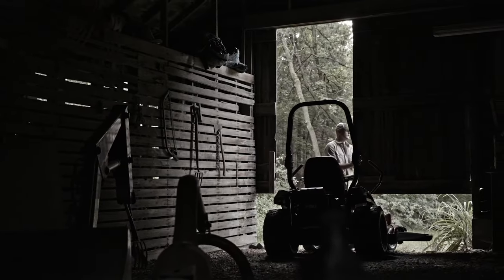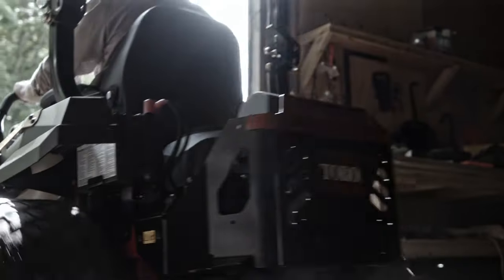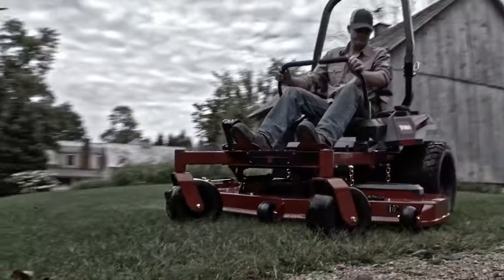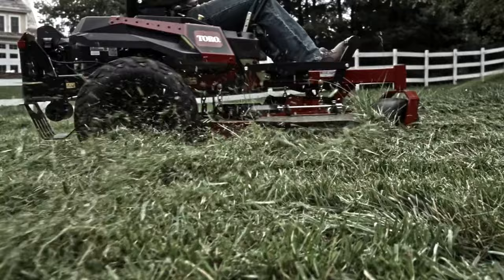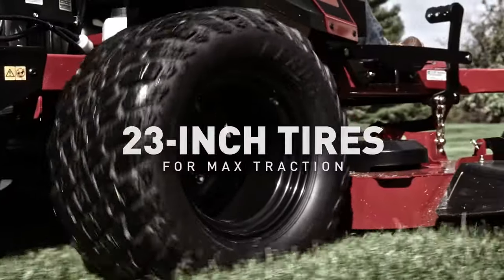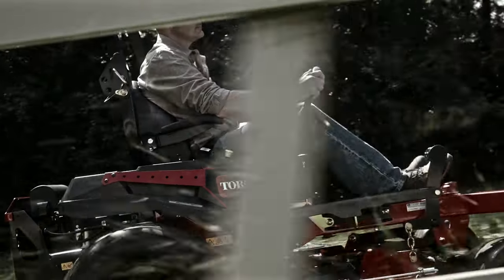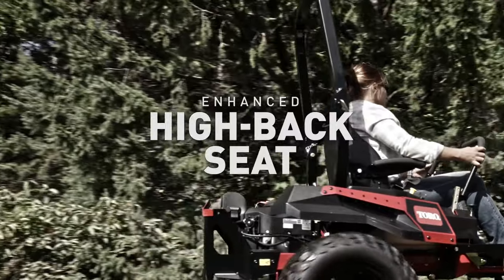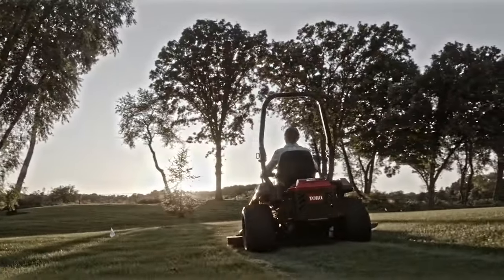TITAN MAX | Toro® Zero Turn Mowers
Toro's biggest, baddest, burliest residential zero turn mower, the Titan MAX. If you’re looking for commercial level features, unmatched durability, user-friendly amenities, and powerful reliability all in one mega monster. Born and raised in the heartland of America, this MAXed-out machine grabs work by the horns, rides roughshod over it and shuts it down.